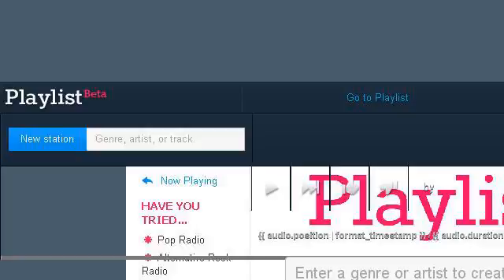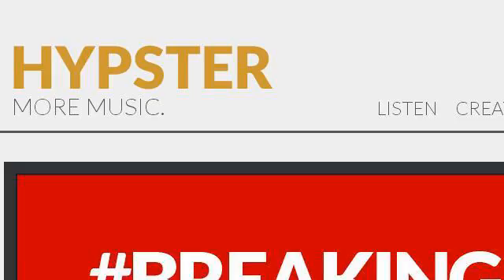How-To Create A Free Playlist For Myspace